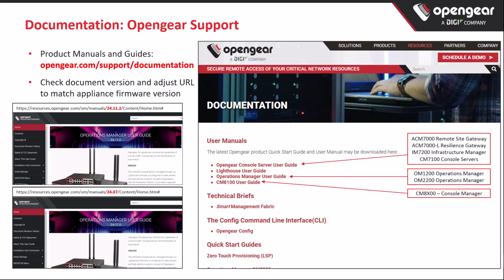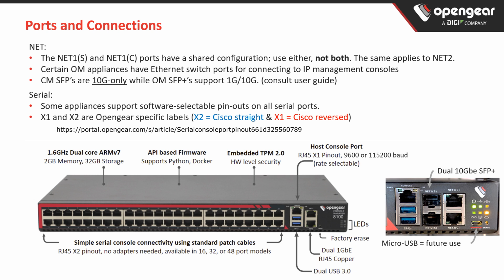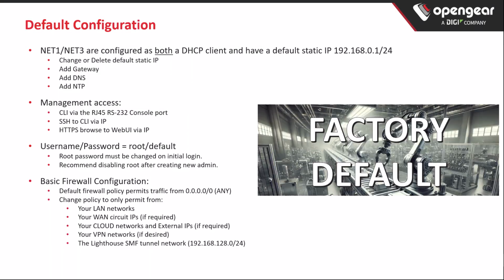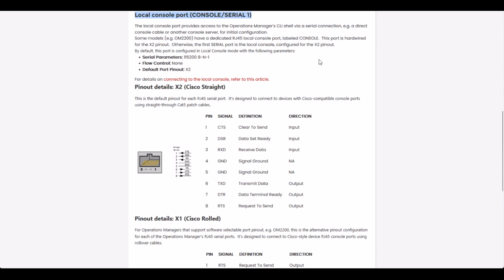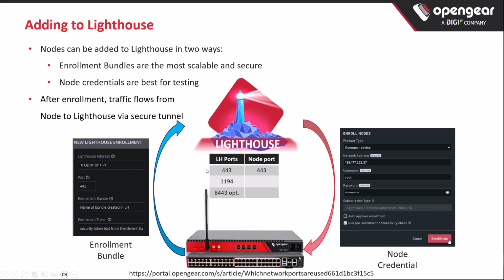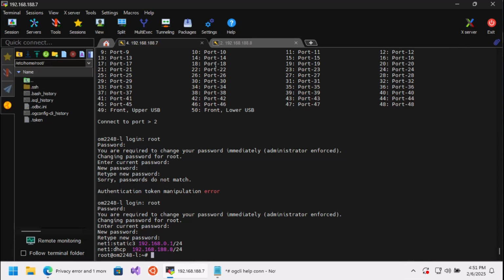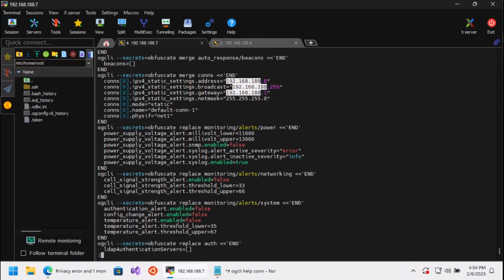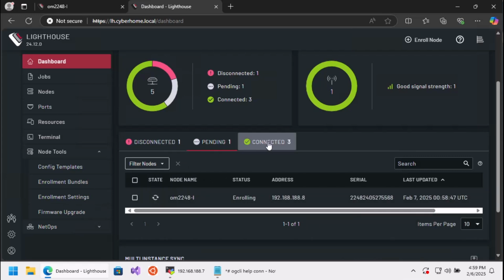OG Basics: Initial Setup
Welcome to the Opengear How-To Video Series. This episode focuses on the initial setup of an Opengear appliance. If today is your first time using an Opengear device—or if you simply need a refresher—this guide will walk you through each step to get your Opengear appliance up and running. When combined with the associated video, you will gain the most thorough understanding possible. However, this document on its own should provide a solid overview of the process.

Key Moments:

00:00 - Introduction
00:30 - Documentation
01:48 - “Opengear Knowledge Pro” in ChatGPT
02:12 - Ports and Connections
03:16 - Cellular Support
04:36 - Default Configuration
06:00 - Serial Port Pinouts
07:14 - Accessing the CLI and WebUI
08:18 - Adding to Lighthouse
09:58 - Configuration Demonstration
15:13 - Upcoming Videos